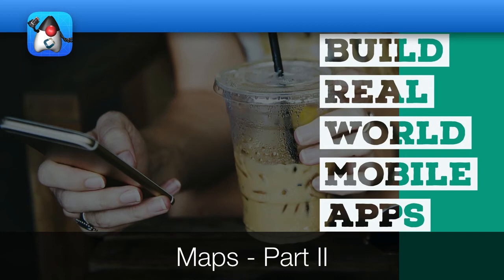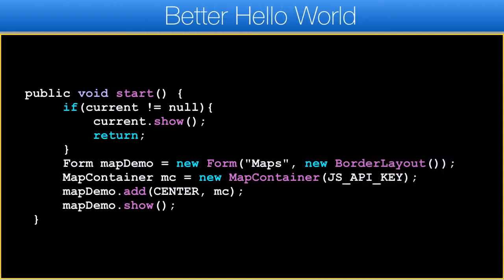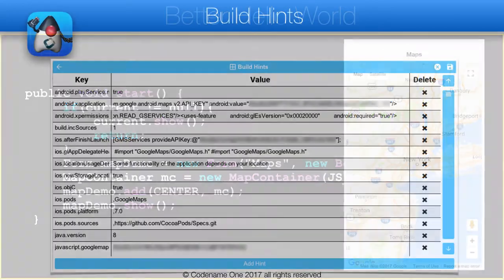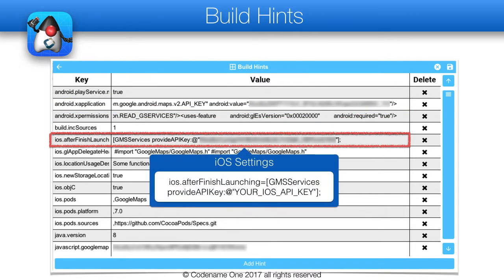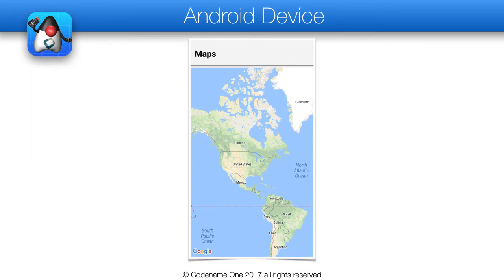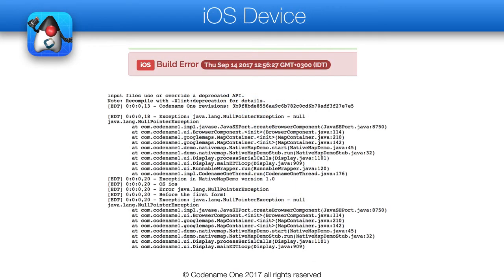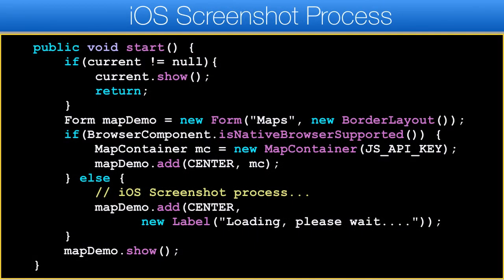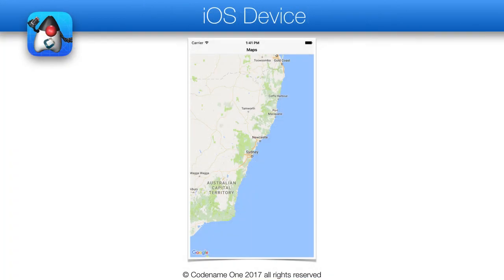Maps Part 2